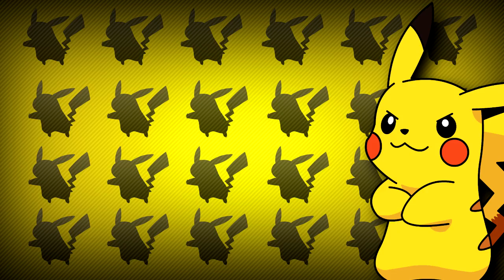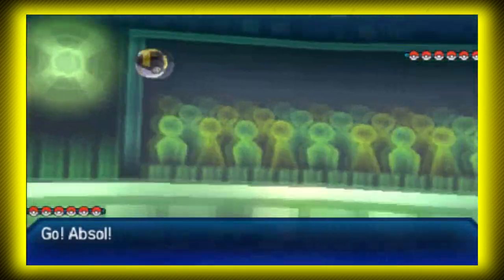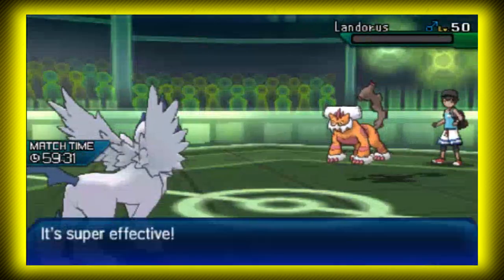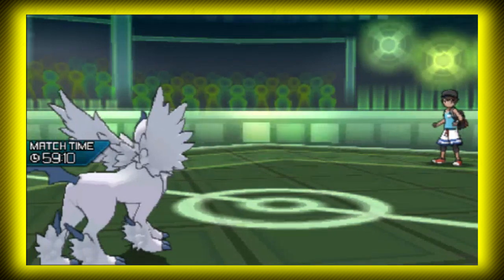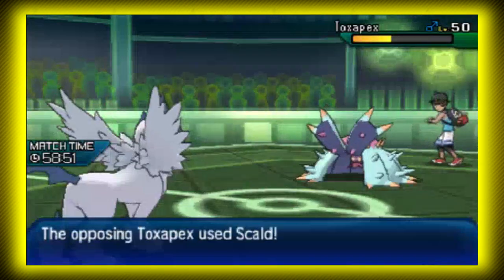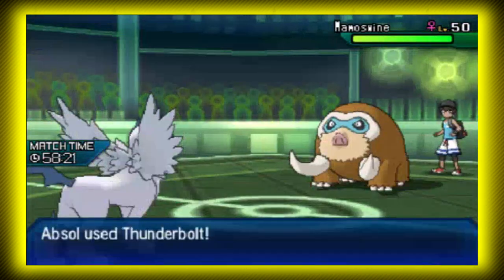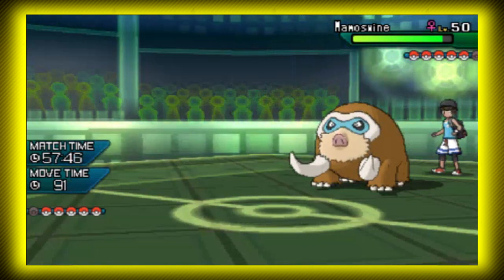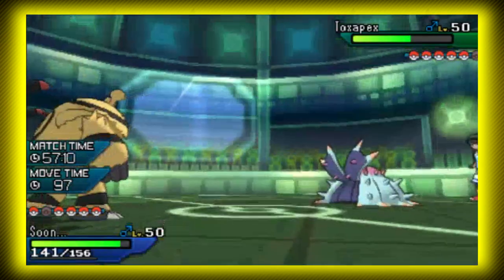Pokemon Gen 8 Nintendo Switch New Leak?!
We just got a new leak for Pokemon Gen 8 on the nintendo switch! Possibly could not be one, but could also be a remake! I'll be going into a thought and explaining how excited and why I'm excited for this!

Credit PS he stated he edited it a bit.

CHECK OUT THE BOY WHO MADE US THE DOPE REMIX! HE'S A GOOD PERSON WHEN IT COMES TO MUSIC! MY HOMIE JON! LEGGO!

Thanks for watching if you enjoyed this video don't forget to leave a rating and tell me what you think in the comment section below and tell me how I can make the videos more interesting!